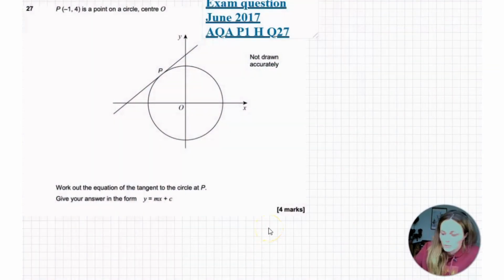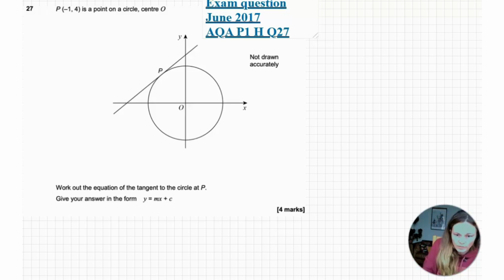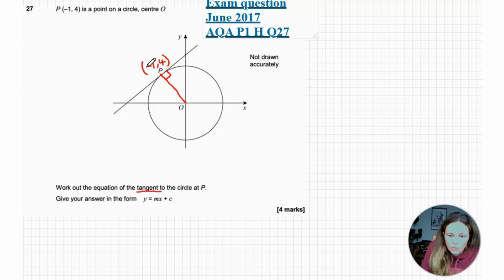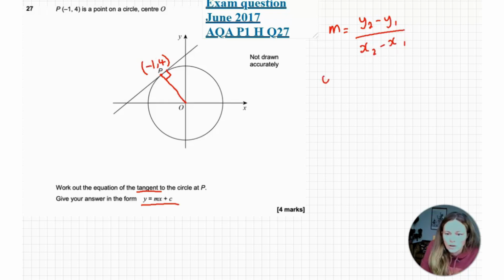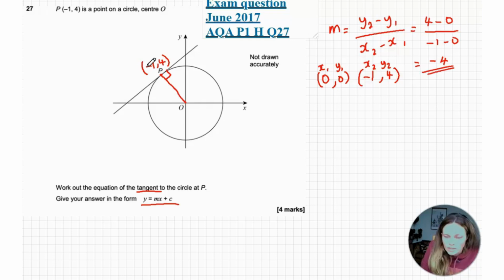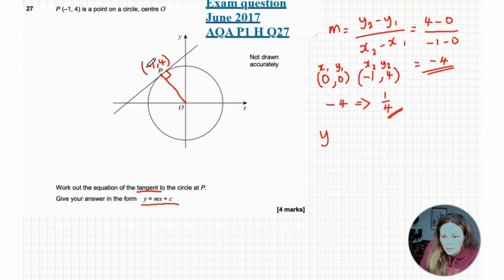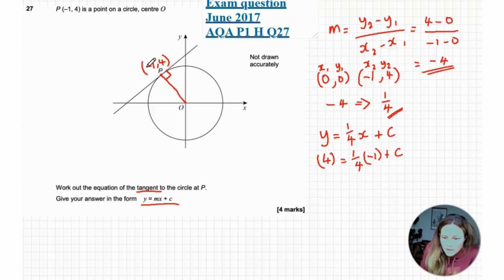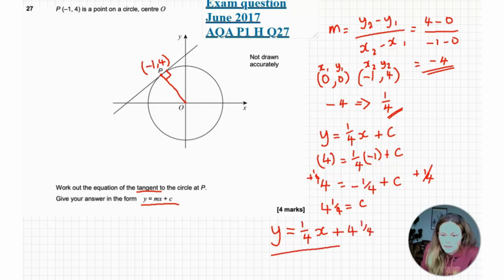GCSE Algebra Question Most Students Get Wrong Full Marks Explained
In this video I break down a common GCSE exam question step by step, showing you exactly how to gain full marks and avoid common mistakes.
It is Question 27 from June 2017 AQA Paper 1 Higher.

Perfect for GCSE Foundation and Higher students.

👉 For full lessons, worksheets, teacher resources and my complete library of videos and tutorials visit my Bright Sparks Tutoring website.